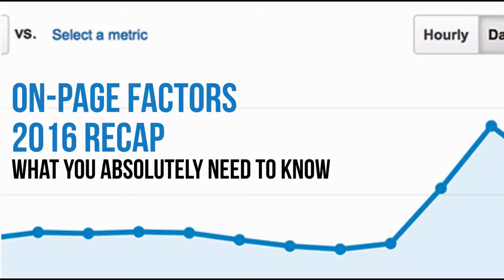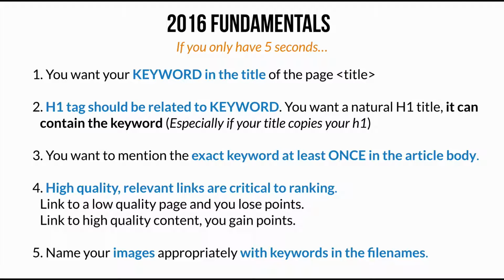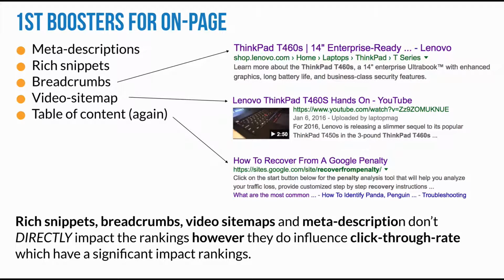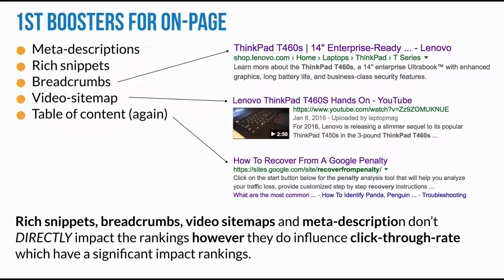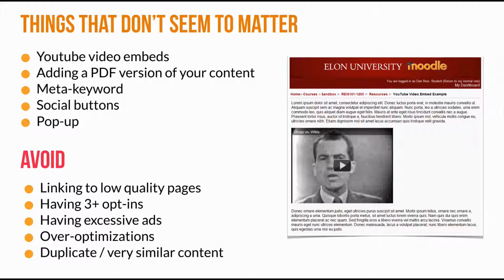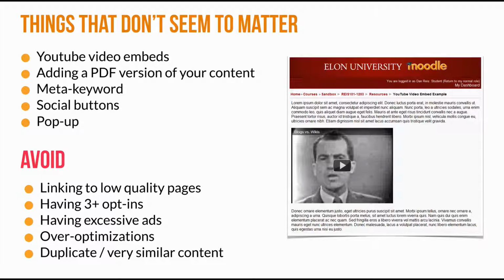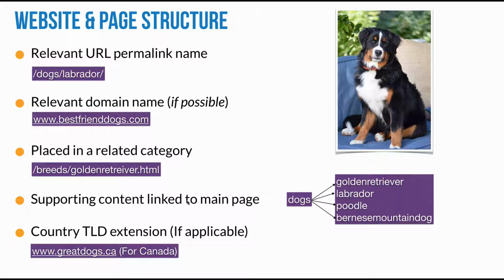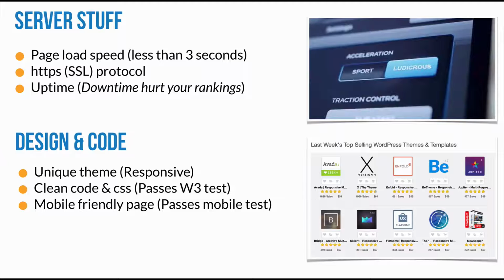On Page Factors That STILL Work In 2021 (In Under 25 mins)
Now that you know about improving your on-page, go check out our list of 147 backlinks

In this video we talk about SEO factors that work and rank your pages for 2016 (and still works for 2021).

The basic fundamentals for successful SEO ranking is as below:

1. You want your keyword in the title of the page.

2. H1 header should be related to the keyword. I.e you want a natural H1 title that also contains the keyword (do not make the header keyword specific, but instead expand on it).

3. Mention the exact keyword at least once in the article body, but do not over do it!

4. Linking externally to high quality relevant pages is critical to ranking.

5. Name your image appropriately with keywords in the filenames.

However, to supercharge your on-page content and get the best possible assigned points by Google, then we recommend following this structure:

- 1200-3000 unique words (not spun or copied)
- 3-12 original images (not copied)
- 1 title (H1)
- 4-12 sub-headlines (H2)
- 4-12 relevant internal links
- 1-12 relevant external links
- 1 table of content
- 1 bullet list

But wait, do not stop there, why not go one step ahead of your competition so that you can be sure to out rank them? You do this by adding on-page boosters such as:

- Meta-descriptions: We know that this does NOT directly help rankings, but if your descriptions are inciting to read it will encourage more clicks which in turn increase click through rate and ultimately improved rankings.

- Rich snippets: Remember those yellow stars on the search results? Well similarly that will encourage more clicks and therefore a better click through rate and Google rankings.

- Breadcrumbs: The breadcrumbs will show up on the search results in the form of links to entice more clicks.

- Video-sitemap: Not allows successful, but having a video sitemap will sometimes display the video thumbnail on the search results, making your site standout from the rest.

- Table of content: Should any of your headers have a terms someone happens to search on Google, your header will display on the search results in the form of a link... once again this will stand out from the other results, which means more clicks.

To find out more, keep watching...